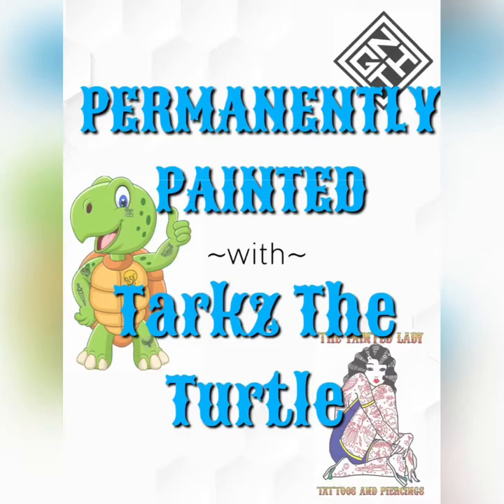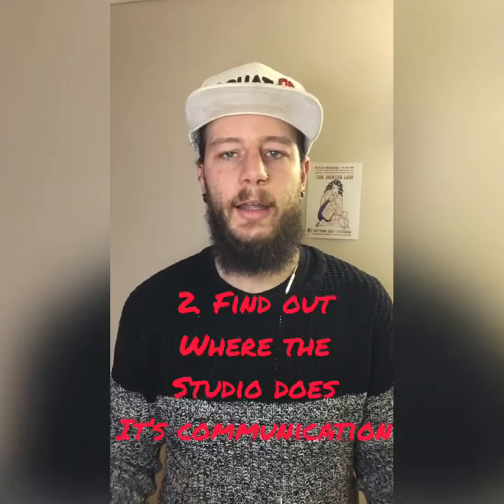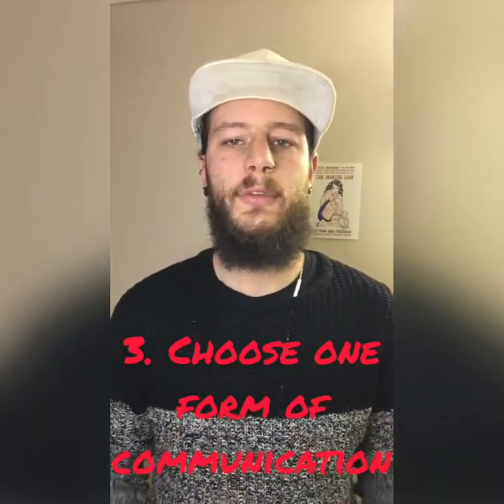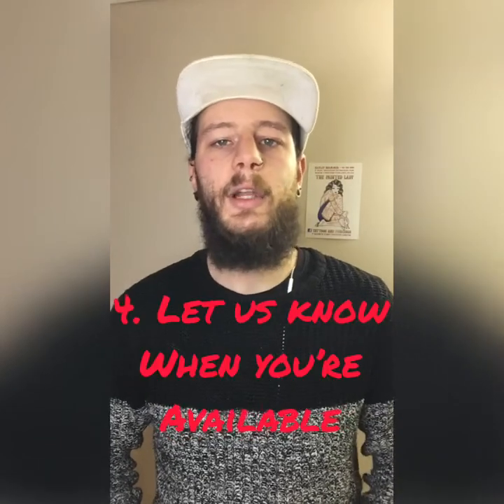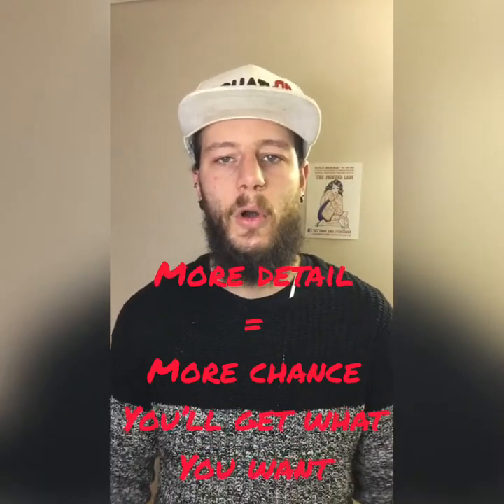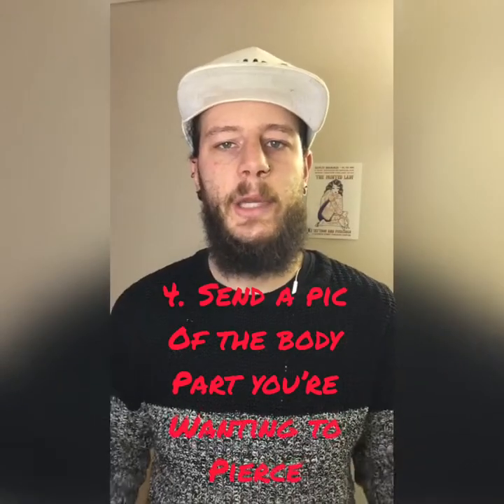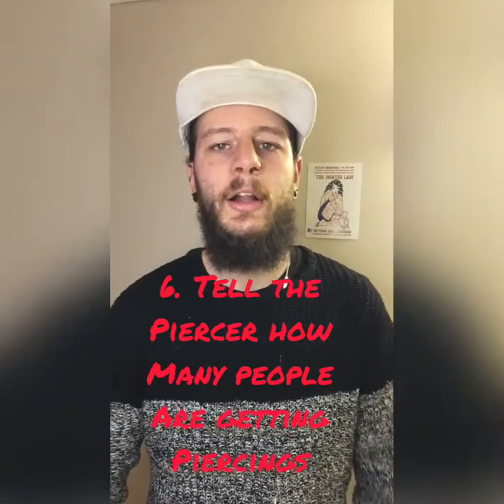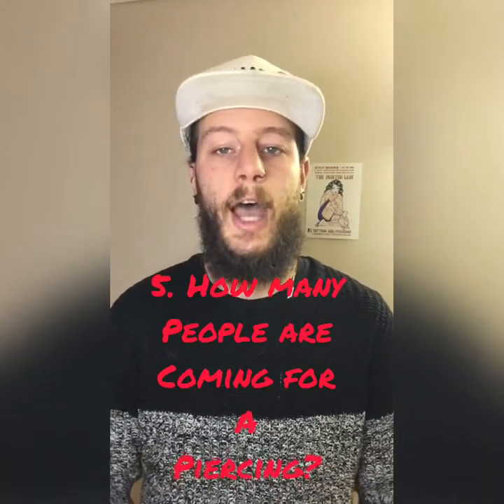Permanently Painted Episode 3 - How To Make Your Booking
Do you find yourself with a headache every time you try to make a booking? Well here’s some easy tips to assist you, and your artist, make a Tattoo or Piercing Booking easily and efficiently